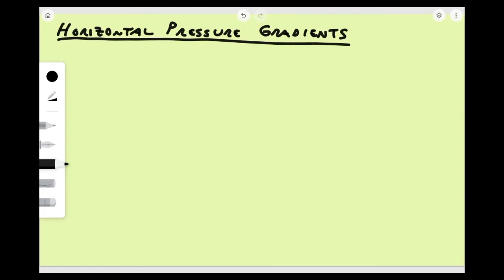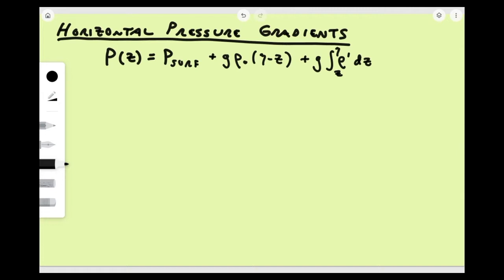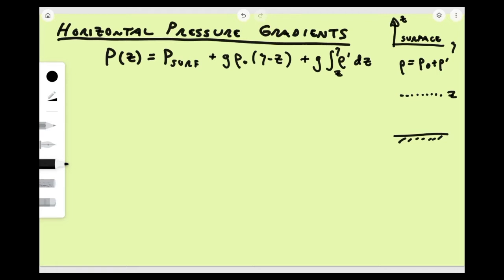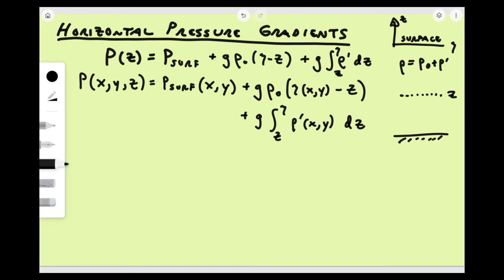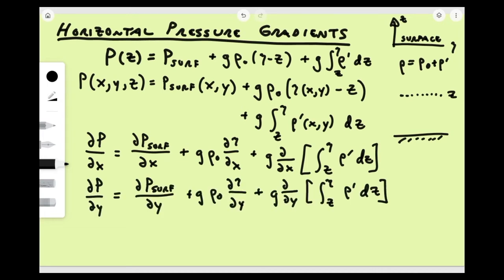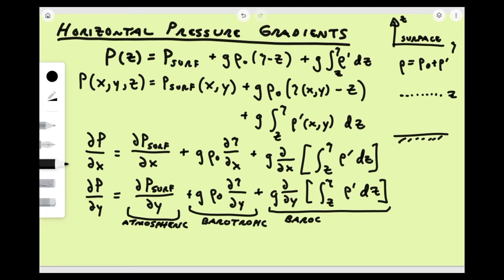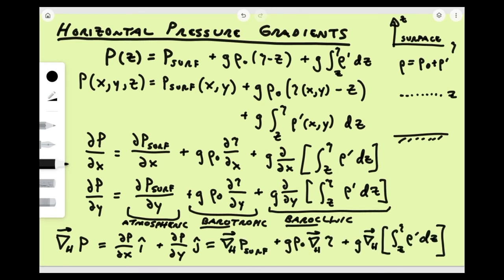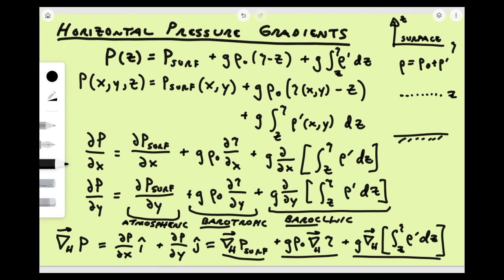Horizontal Pressure Gradients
Description of horizontal pressure gradients involving hydrostatic pressure.
(M. Whitney)